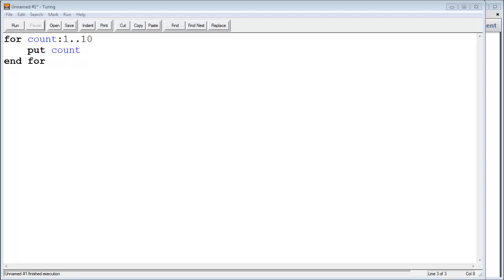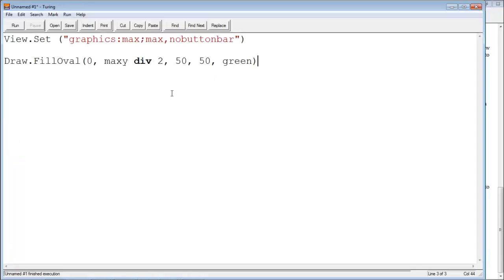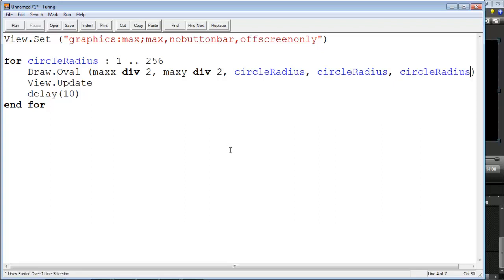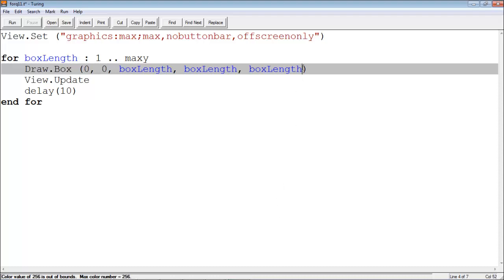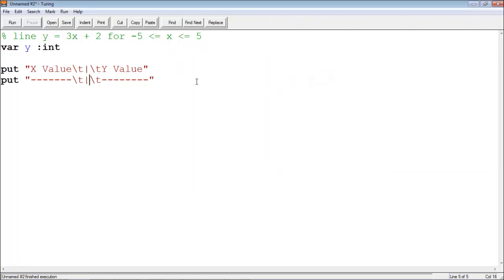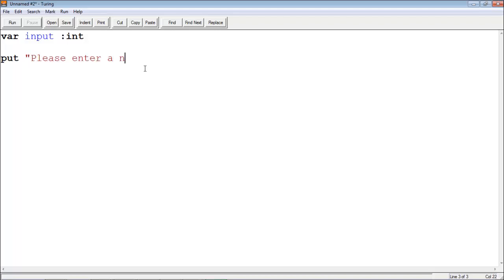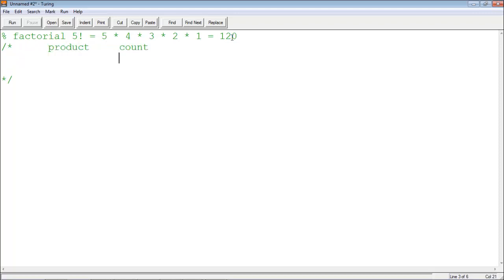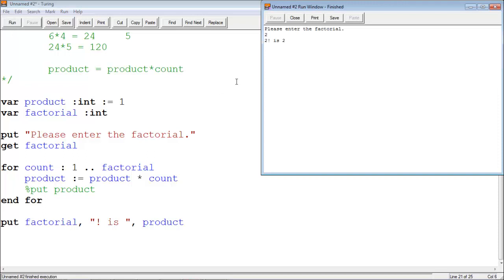For Loop Solutions in Turing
These solutions are for ICS 2O1 at WOSS where we are learning turing.  These questions were for a worksheet on the for loop.